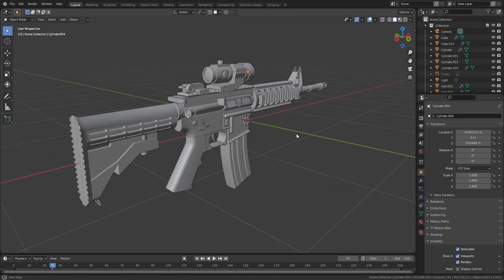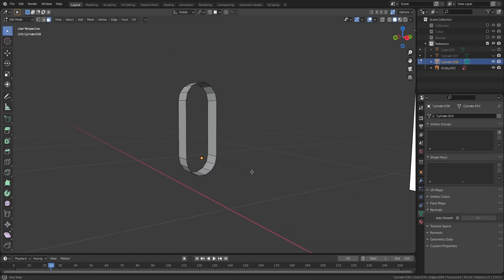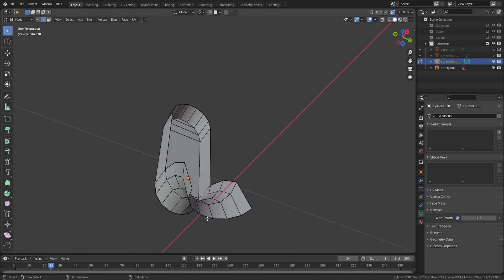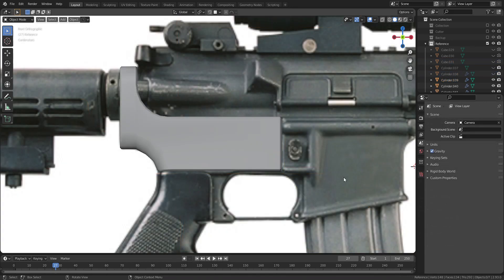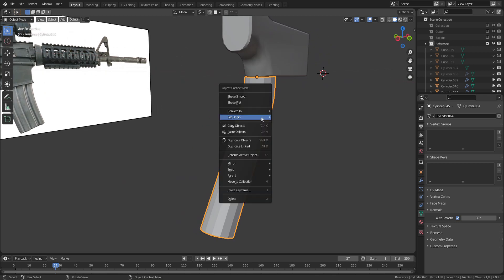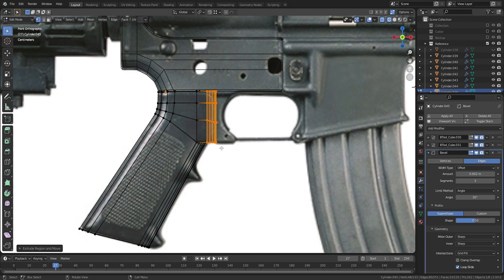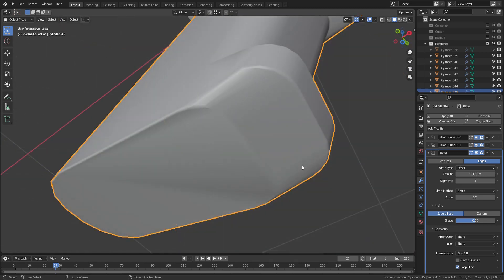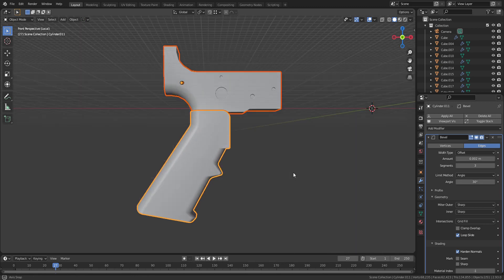【Blender】Modeling smooth curved M4 grip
This video shows how to model nice and clean gun grip in Blender 2.9.
Hope you guys have fun!

My channel is basically about 3d modeling especially Blender. I also create tutorial video.
In the comments, you can write your opinion and also what interests you most in 3D software.
I am very happy to share my experience with you.

Time stamps:
0:00 Intro
00:13 Modeling gun barrel
03:50 Modeling gun grip
08:49 Summary